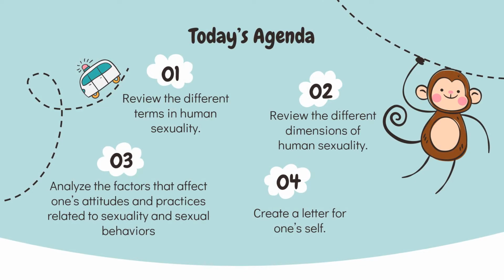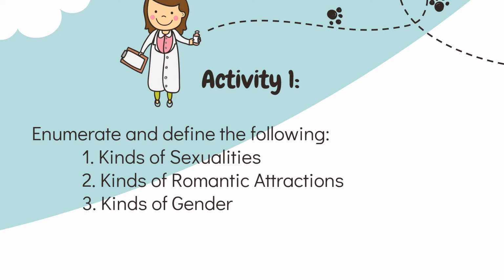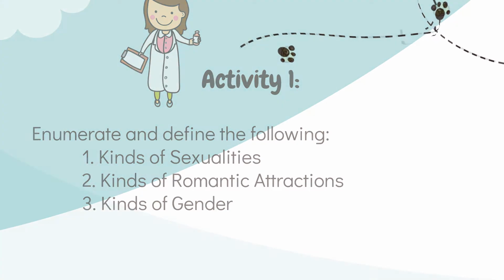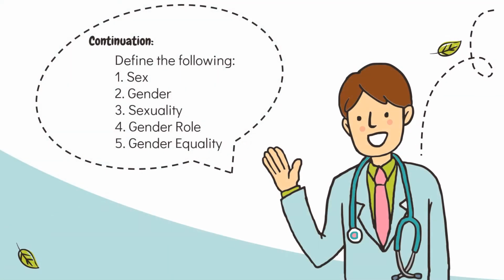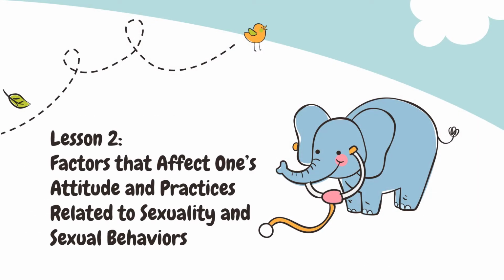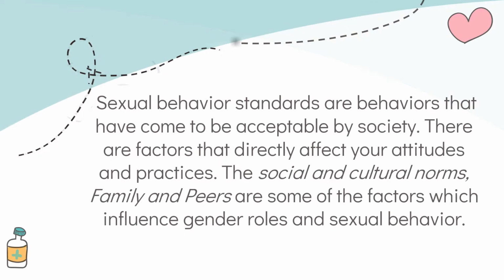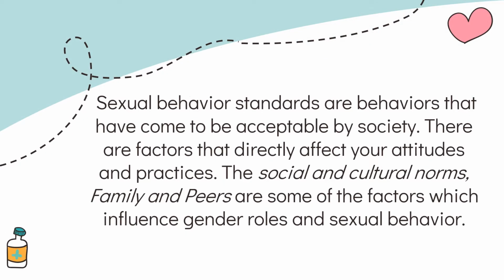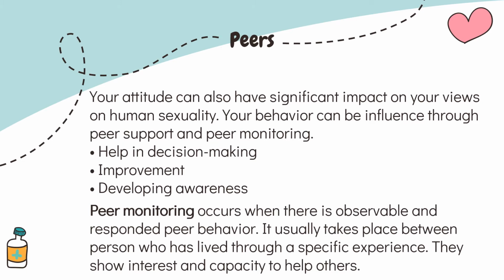Factors Affecting Sexual Behaviors - Quarter 1, Lesson 2, Health 8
This is a video lesson about human sexuality.

I hope that this video will help you with your lessons.

The activities found in the video are for my students only. You may or may not use the activities. I hope this will serve as reference material for you and your learners.